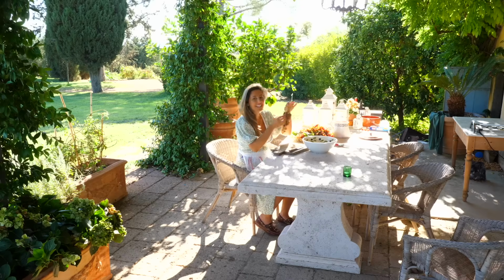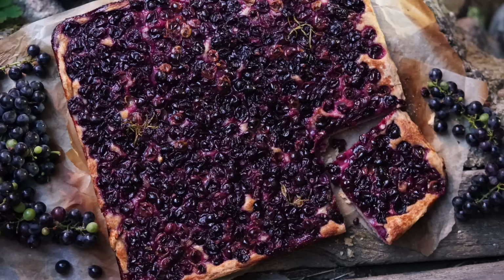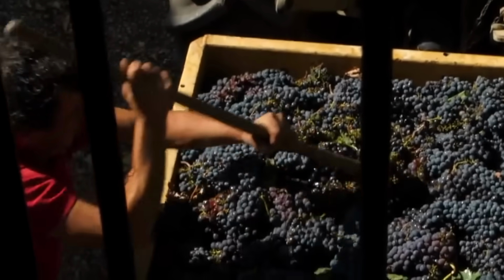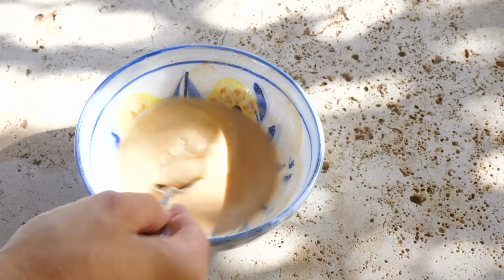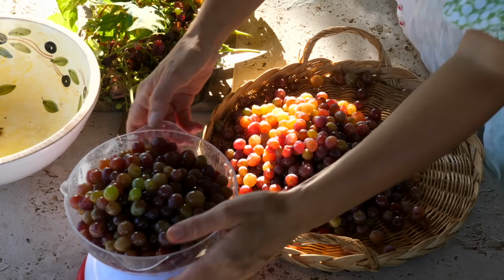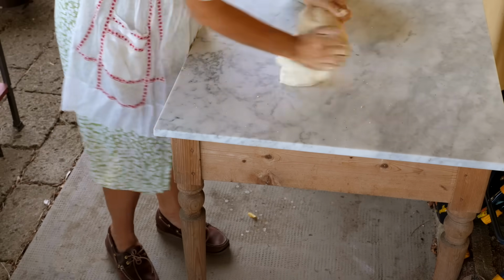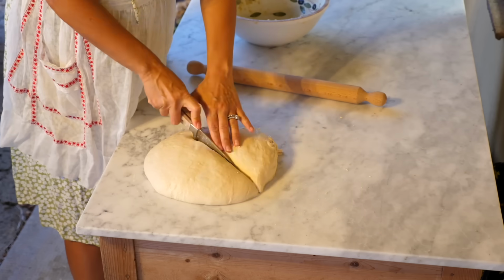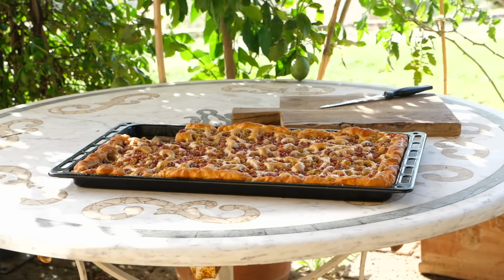THE TRADITIONAL SWEET ITALIANS BAKE IN SEPTEMBER IN TUSCANY: Schiacciata all'Uva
Thank you for coming back! Hope you like this video of Tuscan schiacciata all'uva baked in my home in Tuscany, Italy.
Every day I get so many emails and comments asking why you can’t locate the music I use or find it using Shazam. I purchase music licenses for almost all the music you hear in my videos. I buy them them from various royalty-free production music sites and most of the time they don’t list the performer because it’s music made only for film productions with an audio watermark throughout the entire track, unless you purchase the single-use license for $50-100 per track. I use a lot of opera so often I’ll reference the opera but I won’t be able to direct you to a recording of that specific performance that you could stream or buy on iTunes or Spotify. Hope that clears things up and thank you for appreciating quality music.
You can follow me over on Instagram for daily inspiration from Italy and around the world to make you dream, learn a language, cook, travel, move to a foreign country, film, edit or pursue your passion: